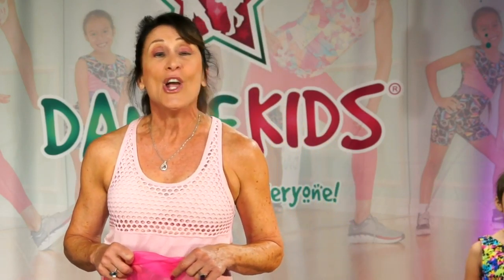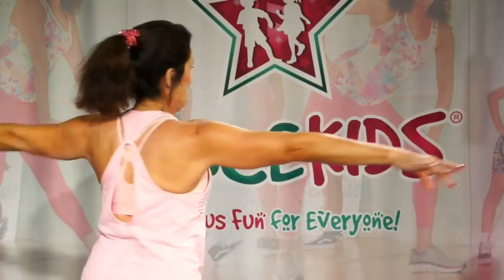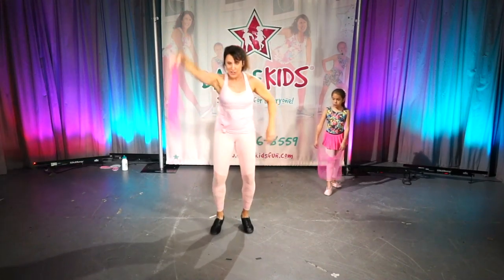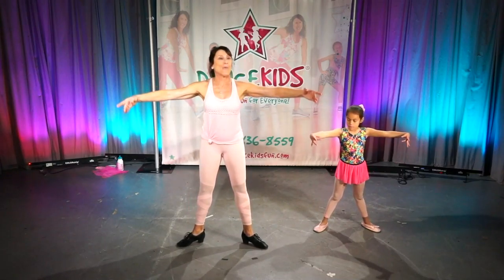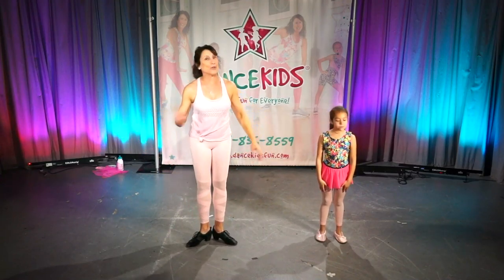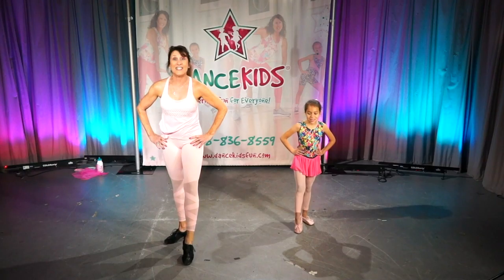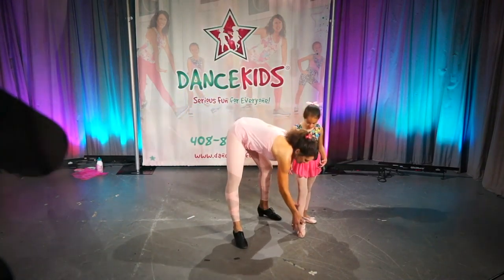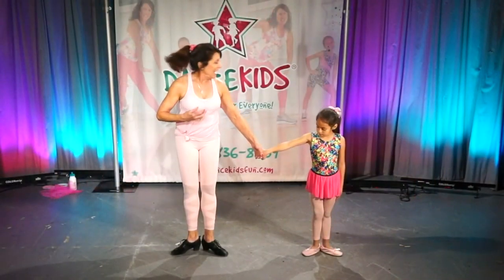DanceKidsFun 012 Creative Movement Ballet